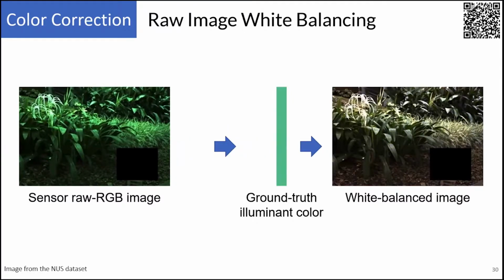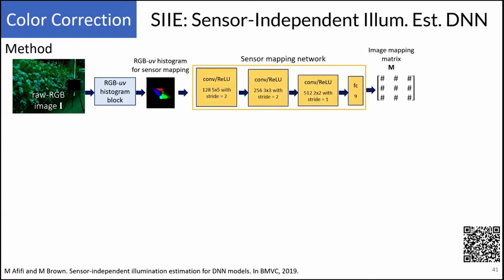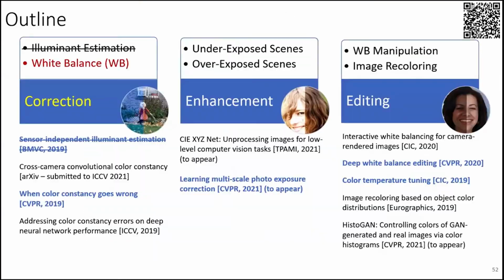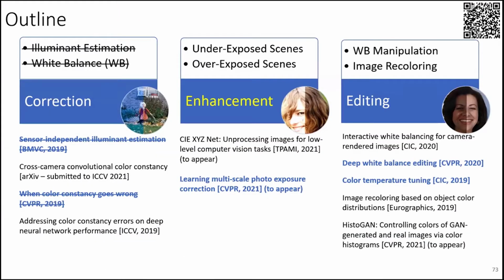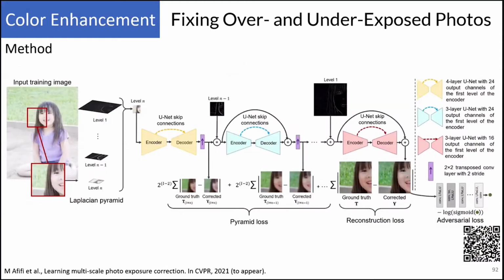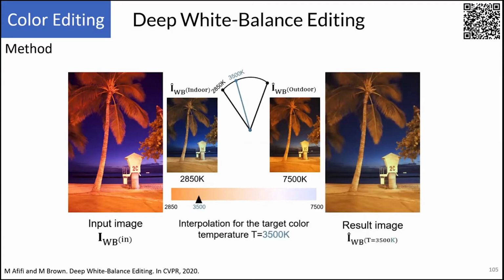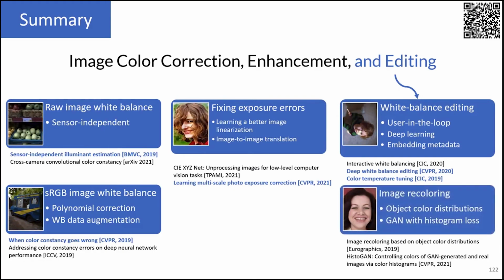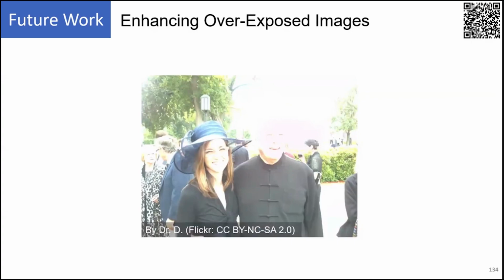PhD oral exam talk: Image color correction, enhancement, and editing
This thesis presents methods and approaches to image color correction, color enhancement, and color editing. To begin, we study the color correction problem from the standpoint of the camera's image signal processor (ISP). A camera's ISP is hardware that applies a series of in-camera image processing and color manipulation steps, many of which are nonlinear in nature, to render the initial sensor image to its final photo-finished representation saved in the 8-bit standard RGB (sRGB) color space. As white balance (WB) is one of the major procedures applied by the ISP for color correction, this thesis presents two different methods for ISP white balancing. Afterwards, we discuss another scenario of correcting and editing image colors, where we present a set of methods to correct and edit WB settings for images that have been improperly white-balanced by the ISP.  Then, we explore another factor that has a significant impact on the quality of camera-rendered colors, in which we outline two different methods to correct exposure errors in camera-rendered images. Lastly, we discuss post-capture auto color editing and manipulation. In particular, we propose auto image recoloring methods to generate different realistic versions of the same camera-rendered image with new colors. Through extensive evaluations, we demonstrate that our methods provide superior solutions compared to existing alternatives targeting color correction, color enhancement, and color editing.